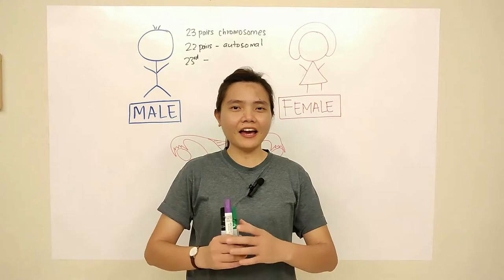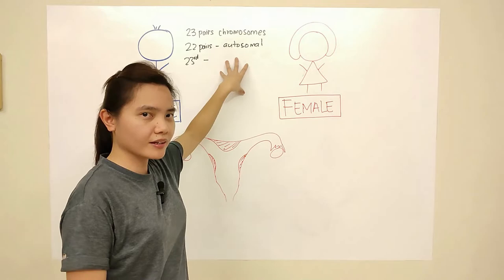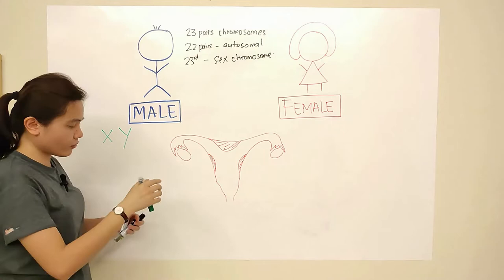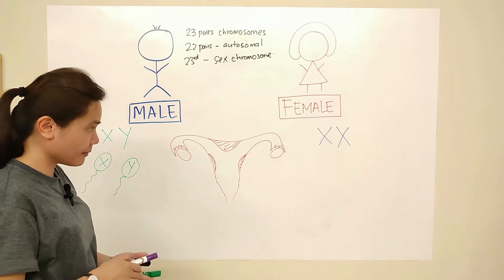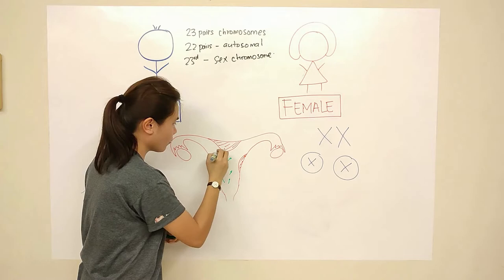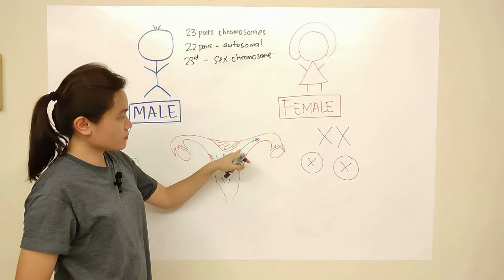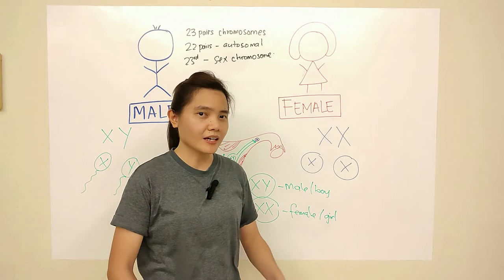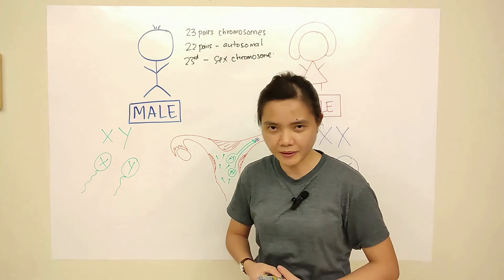Which parent determines the baby's gender?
Hallo everyone,

Have you ever wondered on how the baby's gender is determined? OR maybe you ever watched a drama where a mother was accused for being incompetent to only be able to give birth to baby girls, and wondered if it is really the mother's fault for not being able to give birth to a baby boy?. Unfortunately, some people in certain places still practice this nowadays due to several reasons.

[Most of you might already know this if you have good science/biology background] In this video, I briefly explained on how the baby's gender is determined. Of course there will be other factors that will affect the gender's determination but I just want to discuss on the main factor here. Hopefully, you will be able to grasp the concept and I put mini notes at the end of the video for your reference!

Correction: "Egg will always be X" @04:47 (The effect from saying too much X in this video)